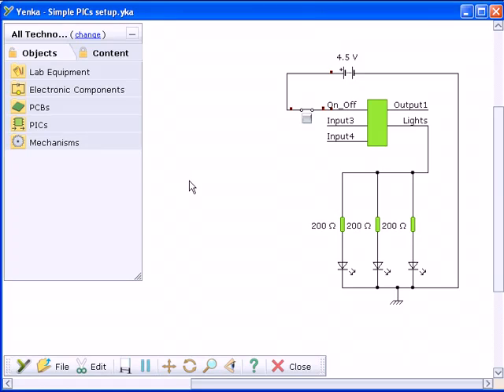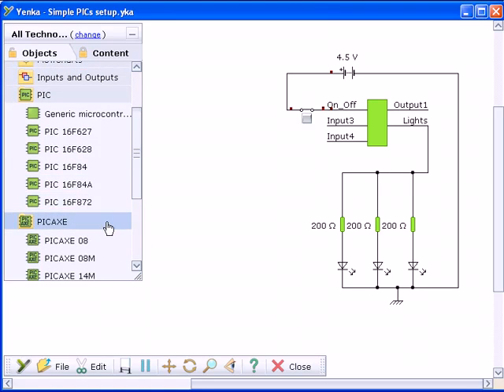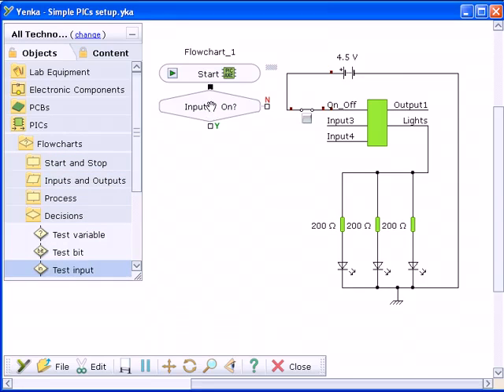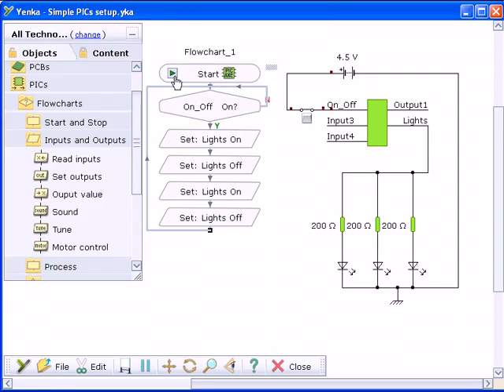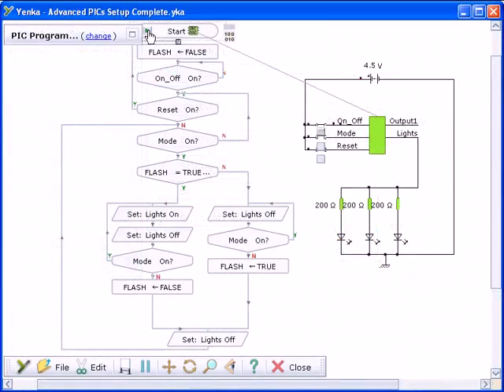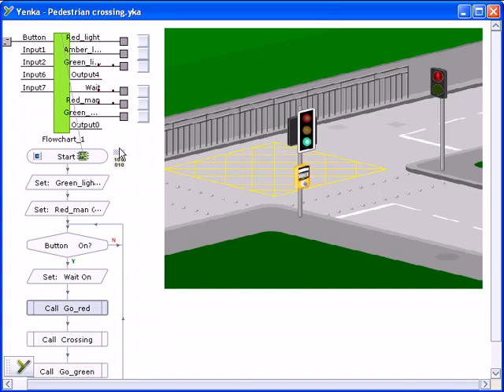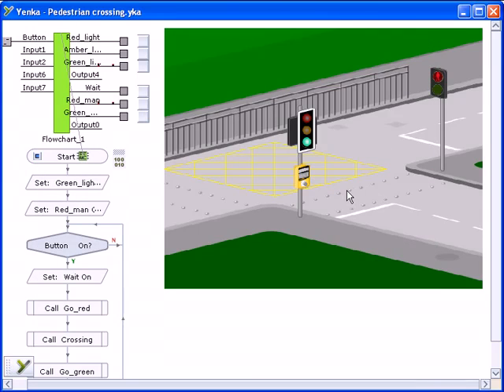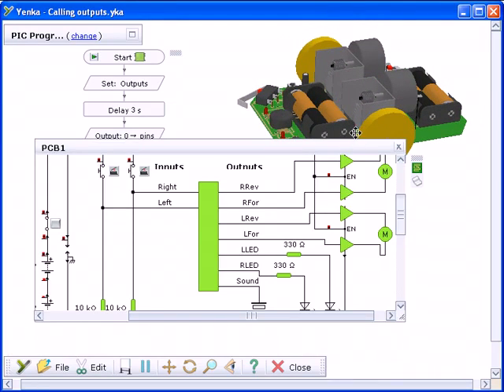Yenka Microcontroller programming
תכנות באמצעות תרשימי זרימה עבור מיקרוקונטרולרים כחלק מחבילת Yenka Technology